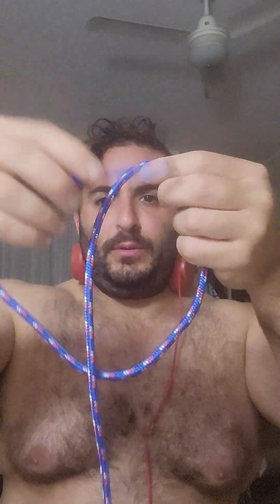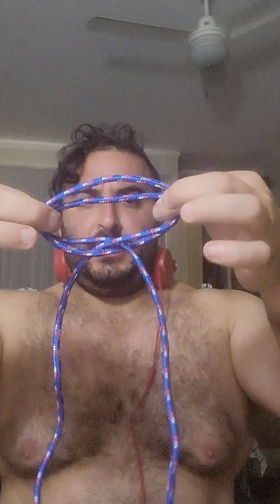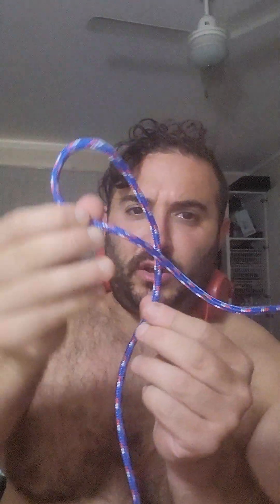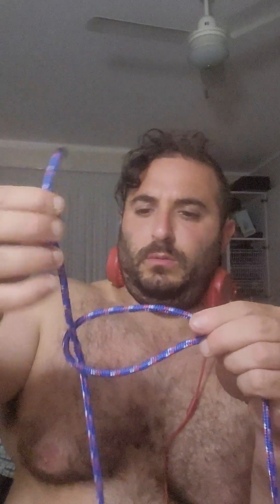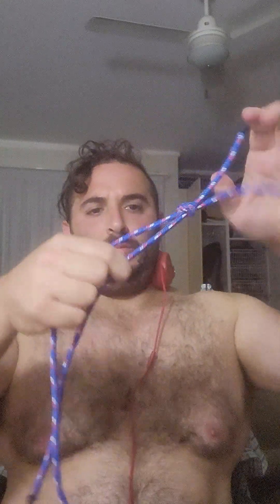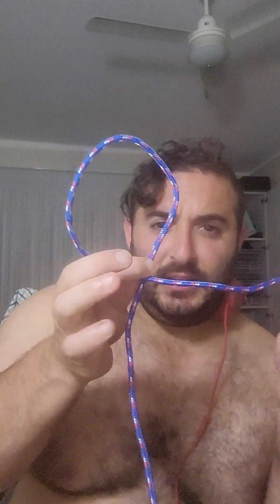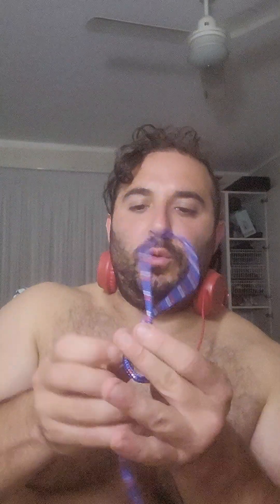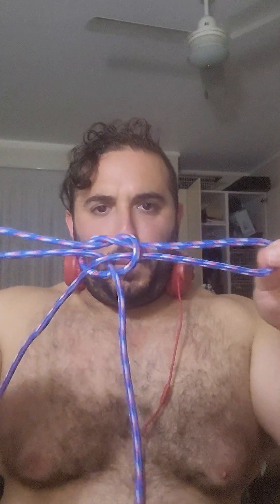The Shortest & Best Intro Course on Ropes You'll Ever Have - Nathan Abela